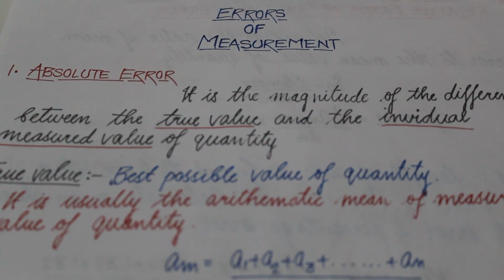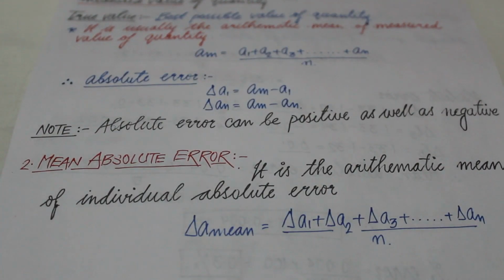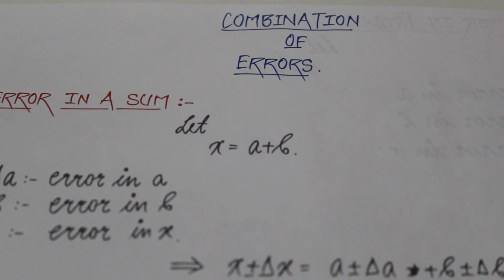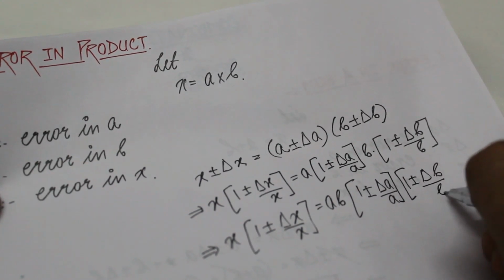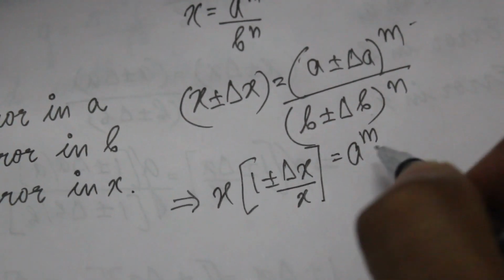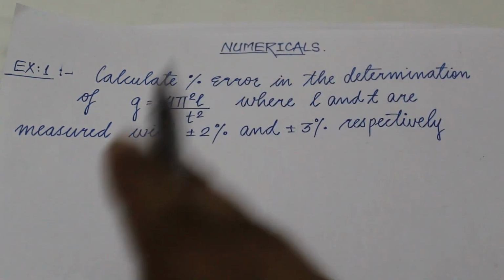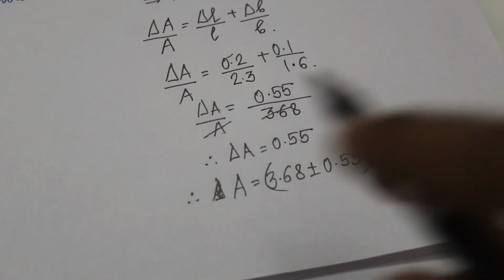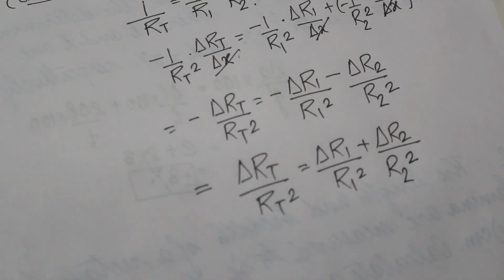ERRORS OF MEASUREMENTS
FOLLOWING TOPICS ARE COVERED:
1. ERRORS ON MEASUREMENT
2. COMBINATION OF ERRORS